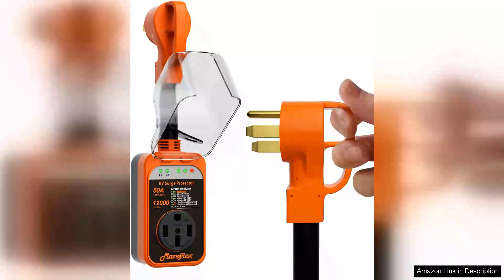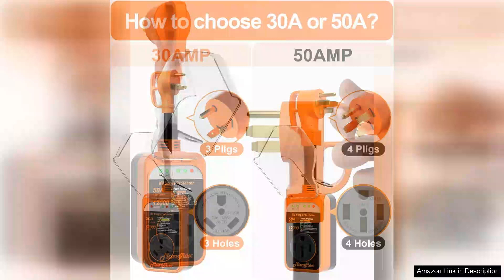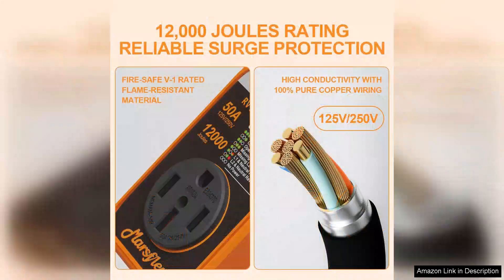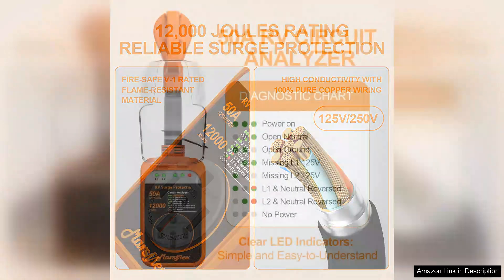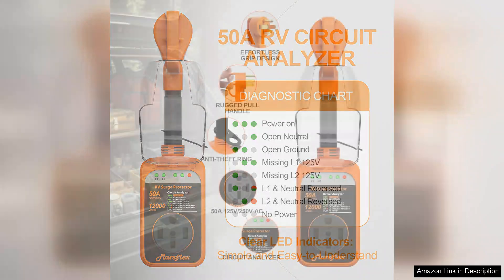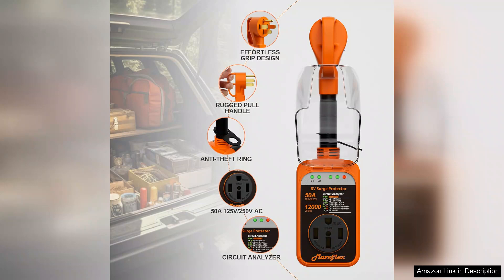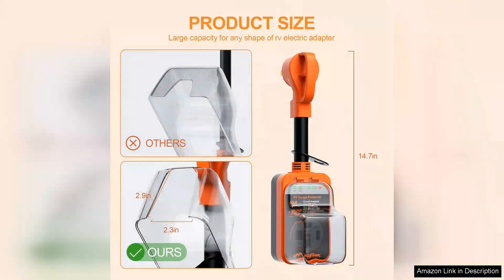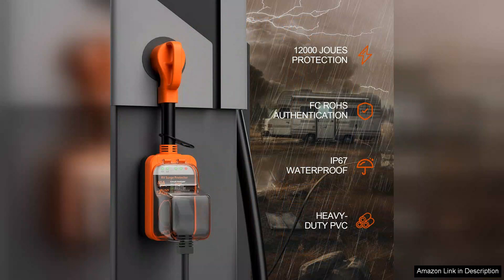Marsflex Rv Surge Protector 50amp Rv Circuit Analyzer 12000 Joules Surge Protection Review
The Marsflex RV Surge Protector is an essential companion for any RV enthusiast seeking peace of mind while on the road. With a robust 50-amp capacity and an impressive 12,000 joules of surge protection, this device is designed to safeguard your RV's electrical systems from voltage spikes and surges, ensuring your appliances and electronics remain safe from damage.

One of the standout features of the Marsflex Surge Protector is its easy-to-read LED display, which provides real-time insights into the electrical status of your campsite's power supply. The circuit analyzer checks for common wiring issues, such as open ground or reverse polarity, allowing users to identify potential problems before plugging in their RV. This proactive approach to safety is invaluable, particularly for those who often camp in varied and unfamiliar locations.

Installation is straightforward, thanks to its user-friendly design. Simply plug it into the power pedestal at your campsite, and you’re ready to go. The sturdy construction means it can withstand outdoor conditions, and the compact size makes it portable enough to take on every trip.

In terms of performance, the Marsflex Surge Protector shines. Reviewers consistently highlight how it has protected their devices during thunderstorms and power fluctuations, giving them confidence in its reliability. The 12,000 joules rating is particularly impressive and speaks to the level of protection the unit offers.

While the initial investment may seem daunting, the long-term benefits of protecting your RV's electrical systems far outweigh the cost. Given its features, reliability, and ease of use, the Marsflex RV Surge Protector is a smart investment for anyone serious about RVing. In short, it combines safety, convenience, and peace of mind, making it a must-have for RV owners. Whether you’re a seasoned traveler or a weekend warrior, this surge protector will make your adventures worry-free.